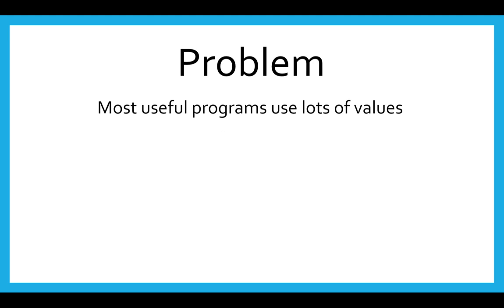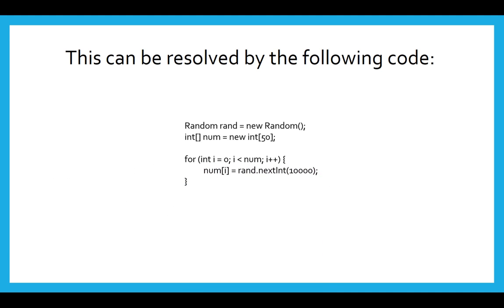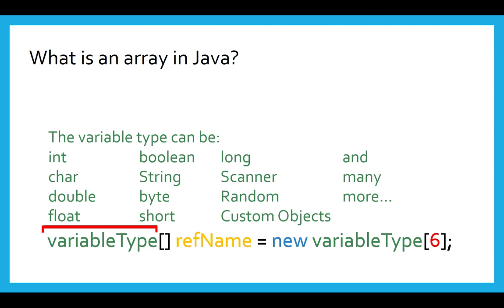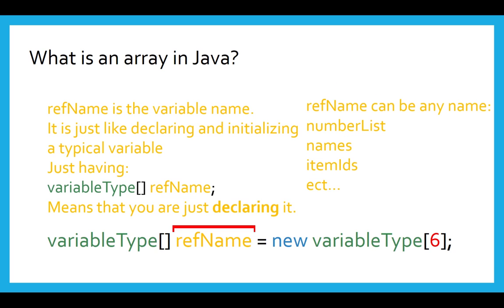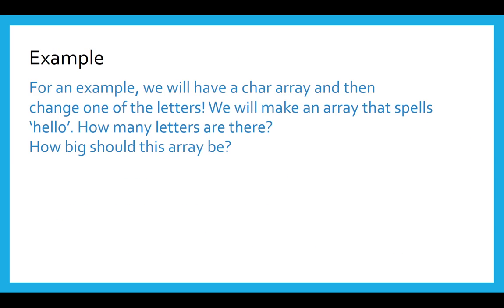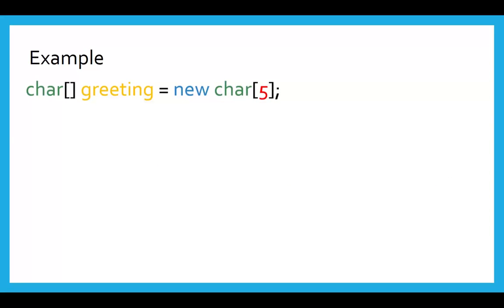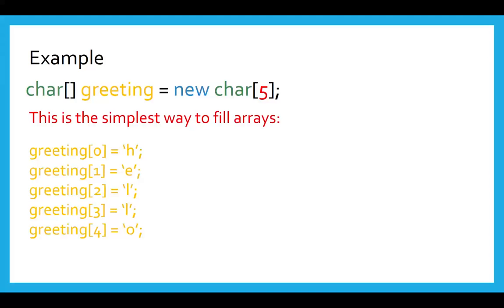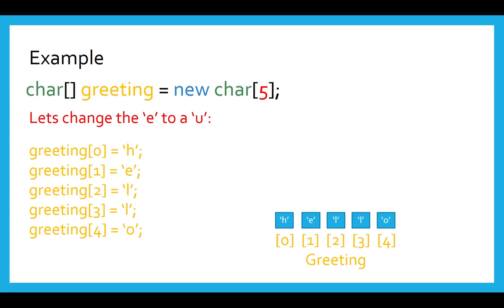Intro to Java - Arrays Part 1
This video covers arrays and how values are set to them and how values are retrieved from them.